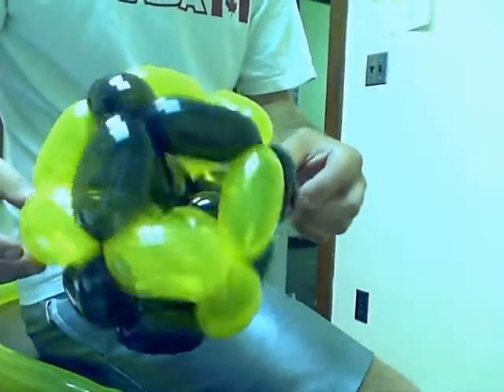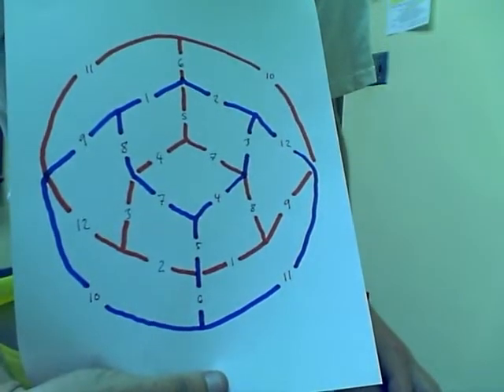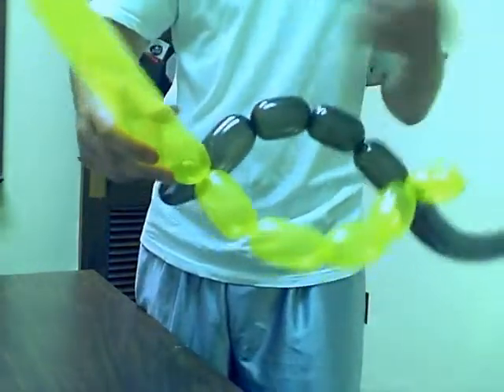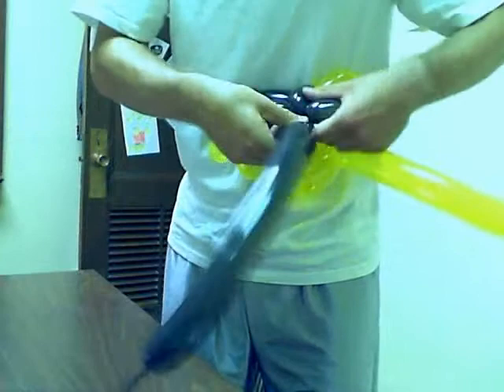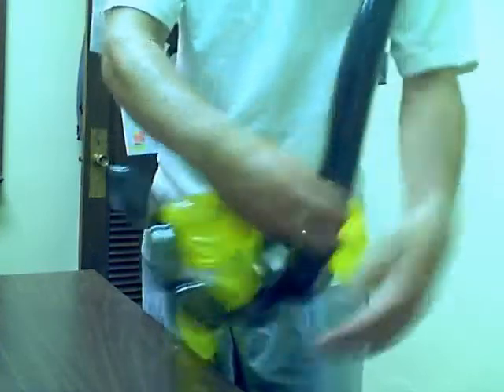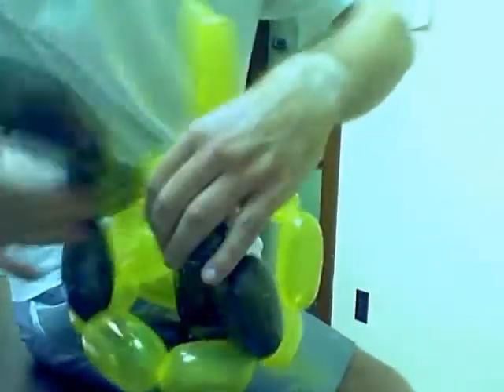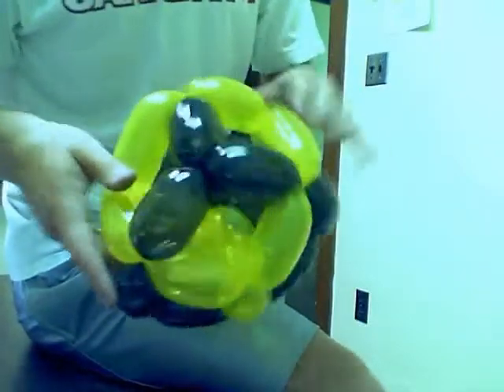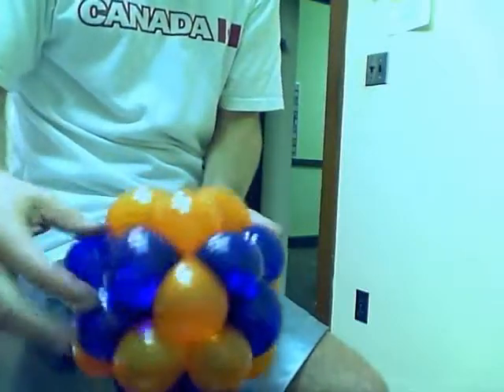2 Balloon Rhombic Dodecahedron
This is my design and demonstration of making a rhombic dodecahedron with 2 balloons. Each balloon passes through the interior of the solid once to make it possible to create 8 vertices of degree three.